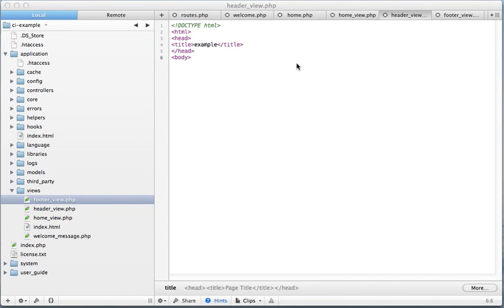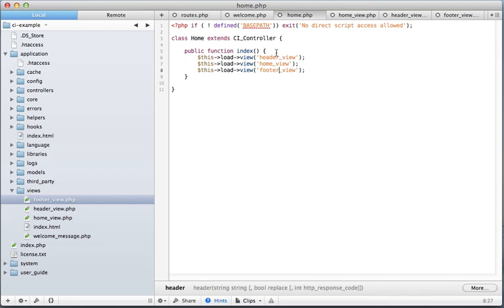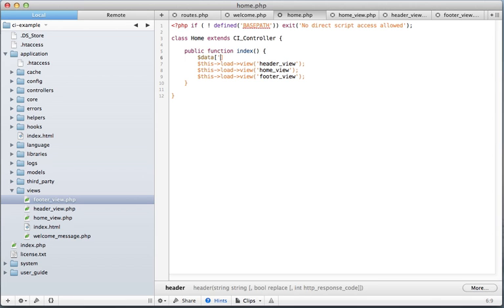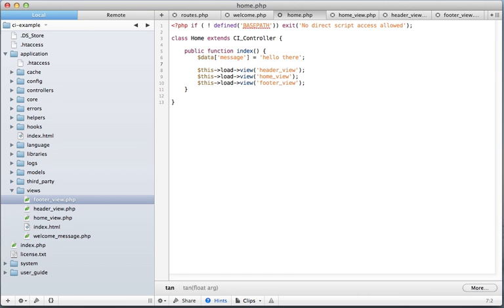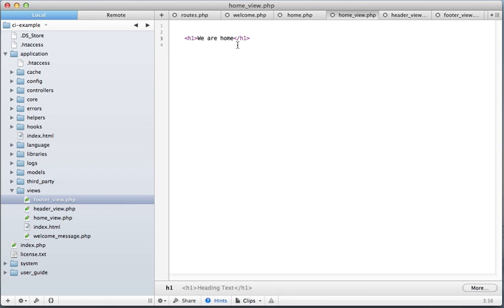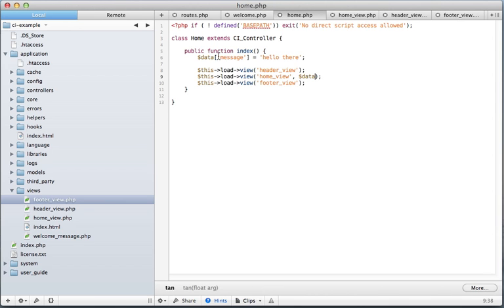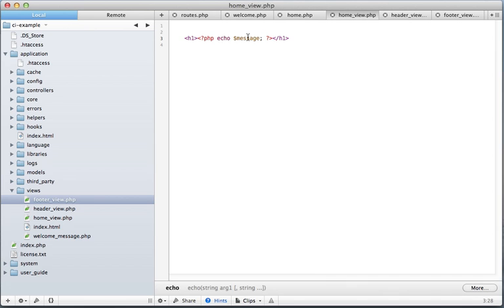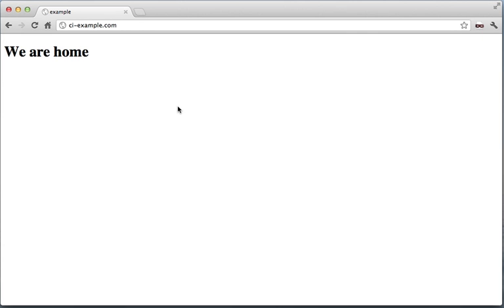How to Pass Variables to Views in CodeIgniter